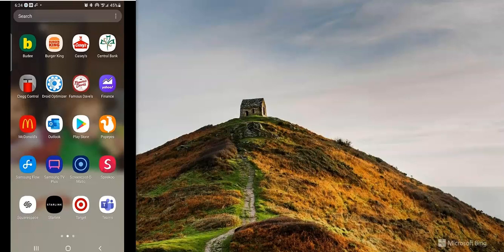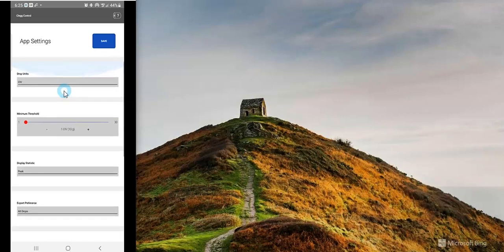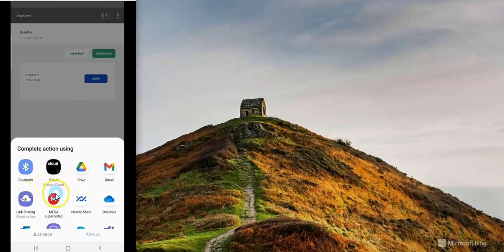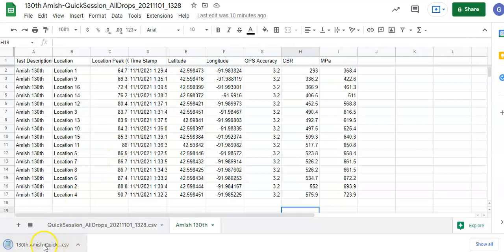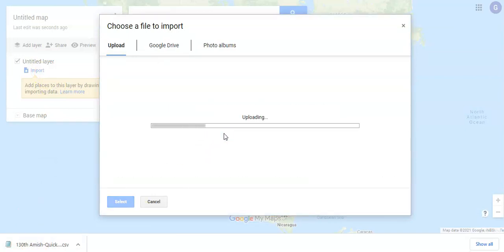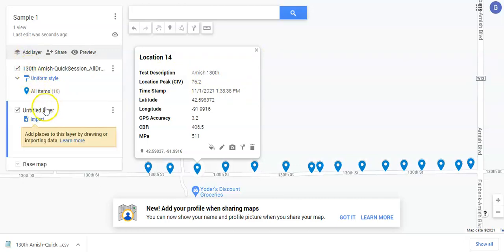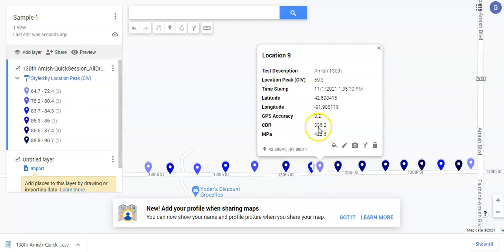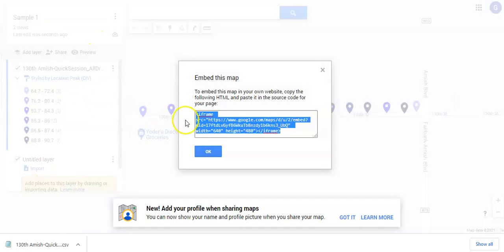Export Data from Clegg Hammer Mobile App to Build a Map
Making a Google My Map from data exported from the Clegg Mobile App.